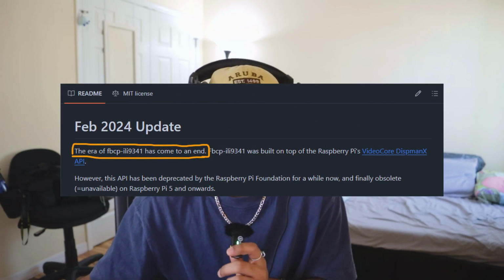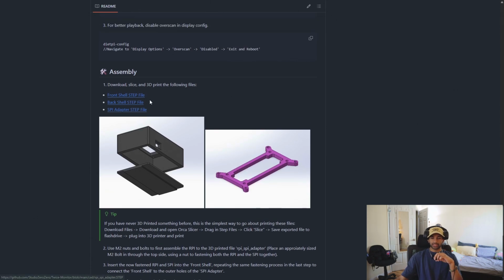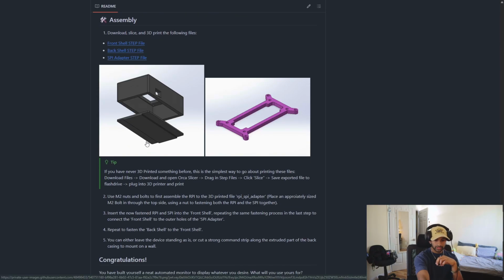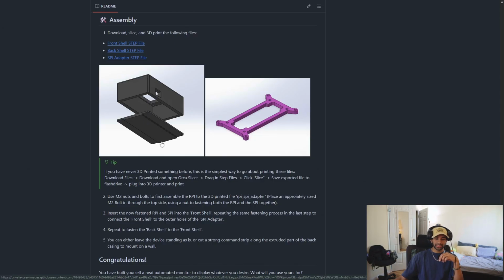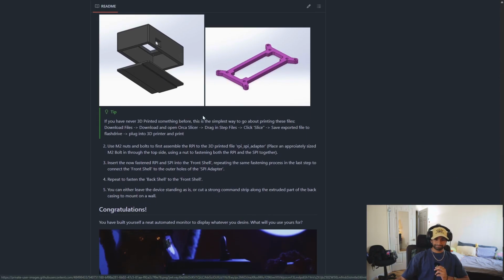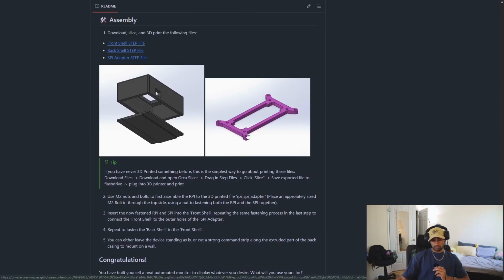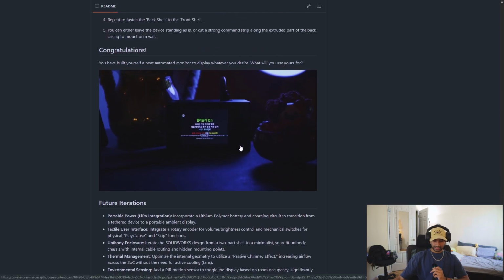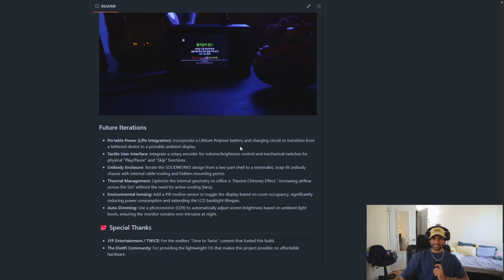Making an Automatic Media Player with a $2 Display and Raspberry Pi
I couldn't find any videos out there talking about how to set up an ILI9341 SPI Display to a Raspberry Pi Zero 2W, with the purpose of automatically playing my favorite youtube playlist "Time to Twice" on boot.

I'm using this device as decoration for my room, but for whatever reason you're looking to make something like this too, I am sure this will help you:

Chapters:
0:00 Intro
1:24 Outdated Drivers/AI
2:26 Performance
3:54 Soldering
6:30 Screen Sizing
7:45 Github Overview
10:54 Outro